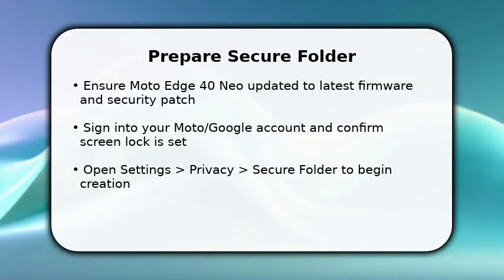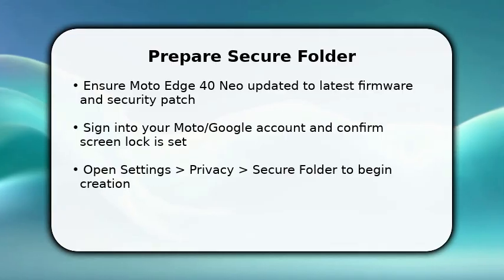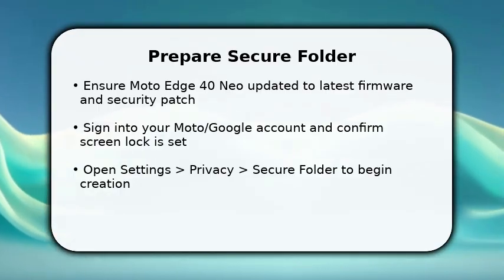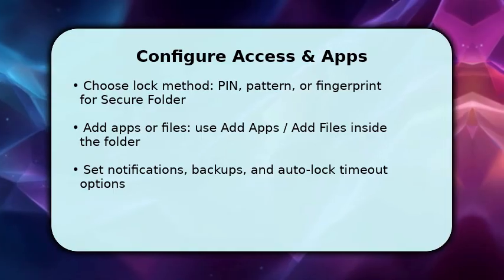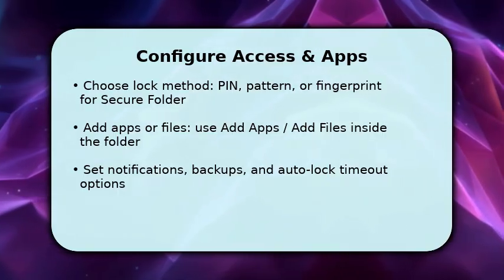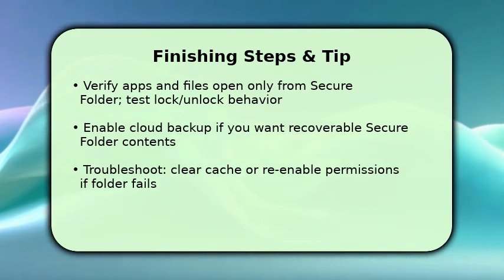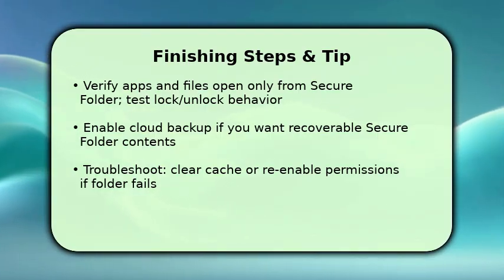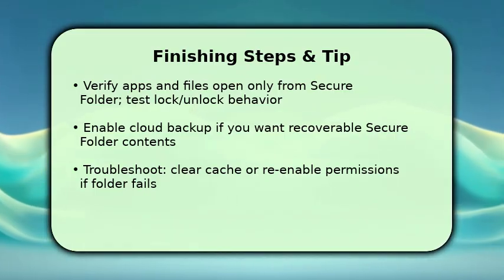How to Use Secure Folder in Moto Edge 40 Neo - Step by Step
How to Use Secure Folder in Moto Edge 40 Neo - Step by Step | 🔒 Surfshark VPN Deal — Stay private and secure. $1.99/mo + 3 Months Free ▸

Discover the essential guide on utilizing secure folders within your Moto Edge 40 Neo. This video provides a clear, step-bythy process to enhance privacy and organization of sensitive data directly from your device.

Moto Edge 40 Neo, secure folder feature, step by step guide, device security settings, data protection on smartphones